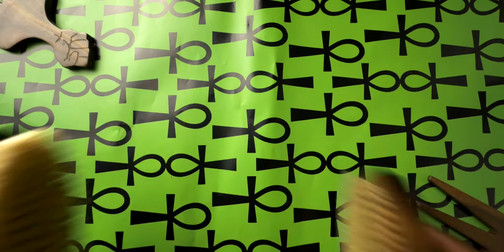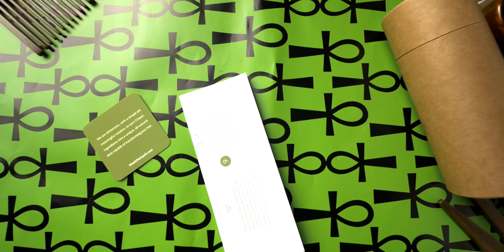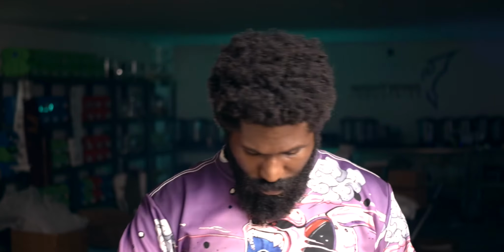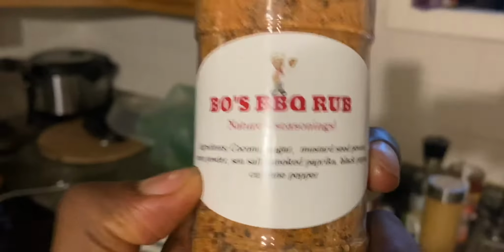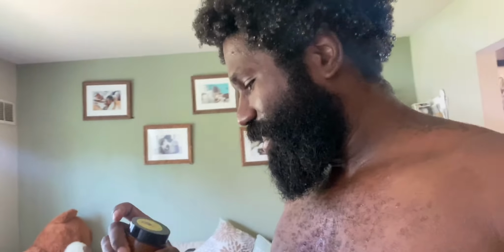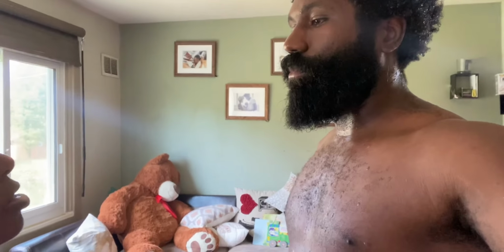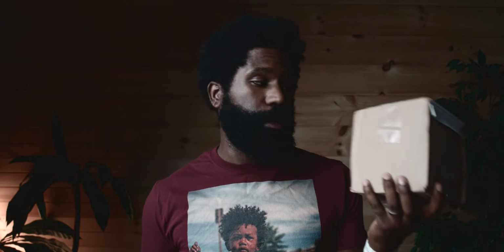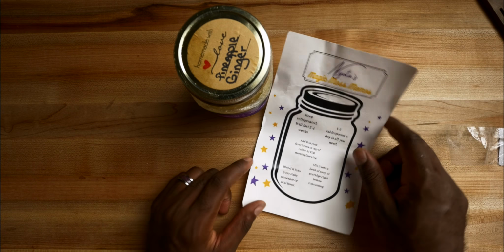What's the BEST night-time beard routine? || Should I use OIL or BUTTER (BALM)? || Comb or Brush?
Hey folks, let's have a seat and talk about the BEST routine for night-time beard maintenance. While we're at it lets talk about beard brushes as well! You know I LOVE combing my beard with a wooden comb but I also find peace when I brush mu beard before bed; it's just so darn relaxing. Anyway, let's get to chatting it up!

You sure? I mean... sure! I’ll make sure to put it in my videos as a huge thank you!

Michael NightWing
9201 Edgeworth Drive #4512

Here's some of the gear I use for these videos.